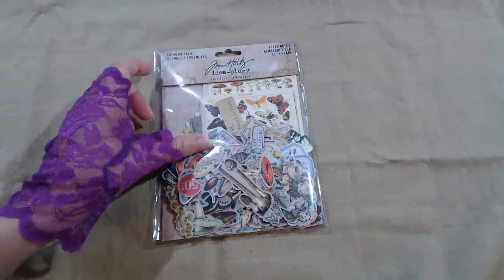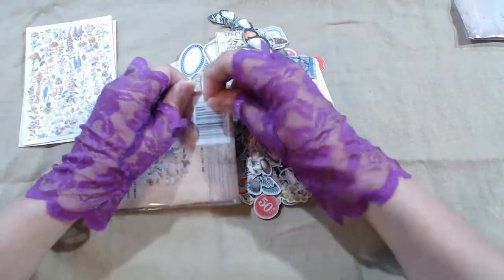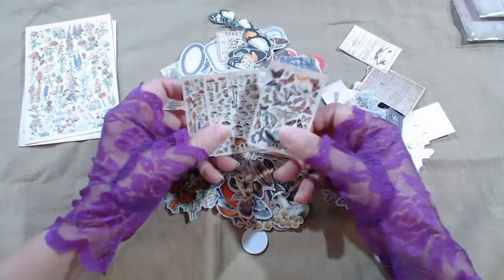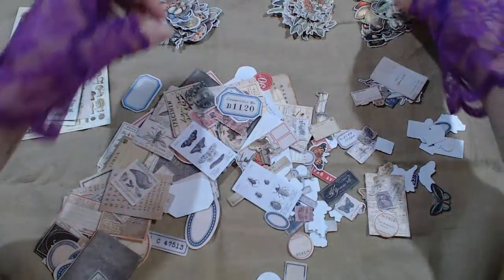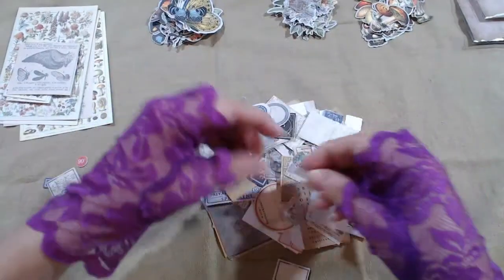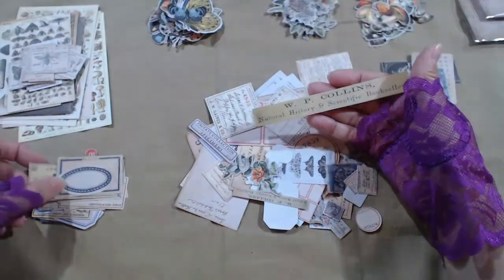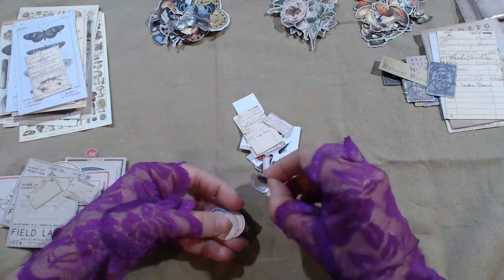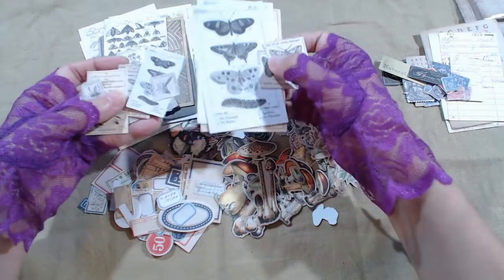Field Notes Ephemera ASMR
Dark Ephemera presents Tim Holtz Idea-ology Field Notes Ephemera: ASMR, Quiet Talking, Indistinct whispers, Paper, Sorting, Unboxing, Tim Holtz, Idea-ology,

dark_ephemera